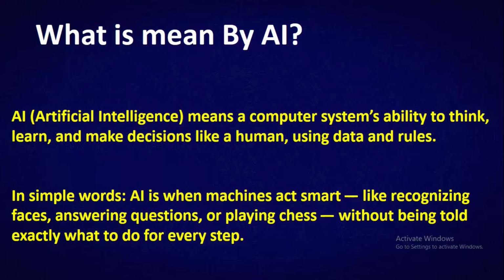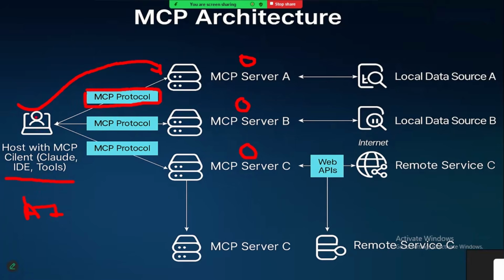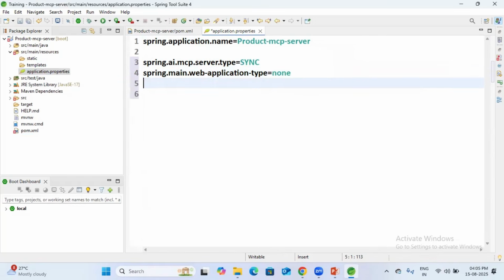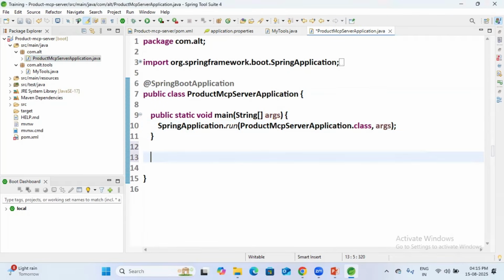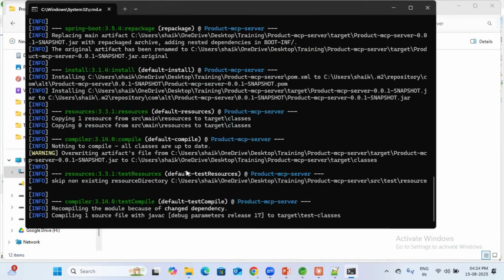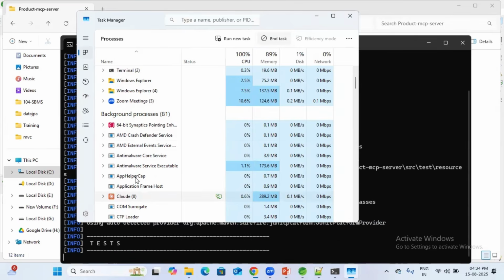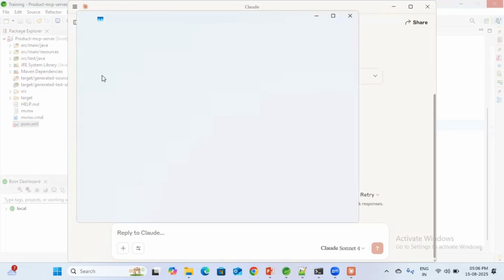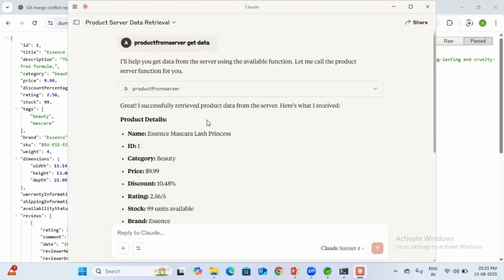Spring Boot with MCP Server | Real-Time Java Backend Integration Tutorial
Master Spring Boot with MCP Server Integration | Real-Time Java Backend Tutorial 🔧

Unlock the power of modern backend development by integrating Spring Boot with MCP Server (Message Communication Protocol) in this exclusive session from Coding By Altap !

📌 What You’ll Learn:

✅ Spring Boot project setup and configuration
✅ Overview of MCP (Model Context Protocol)
✅ Implementing message-based communication in Java
✅ Building scalable RESTful APIs
✅ Real-time data flow and processing using MCP
✅ Best practices for enterprise-grade backend systems

🛠️ Hands-on demonstrations, practical use cases, and real-world project structure to help you become a job-ready backend developer.

🎯 Perfect for:

Java Developers

Backend Engineers

Spring Boot Enthusiasts

Anyone curious about message-based server communication in Java

Don’t miss more hands-on Spring Boot tutorials — only on Coding By Altap